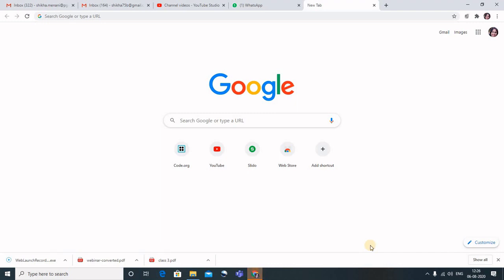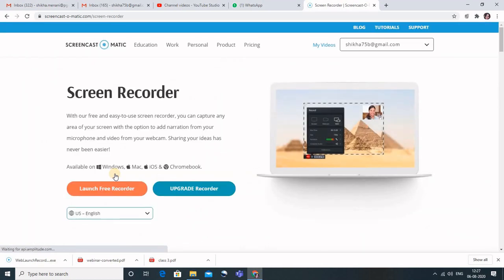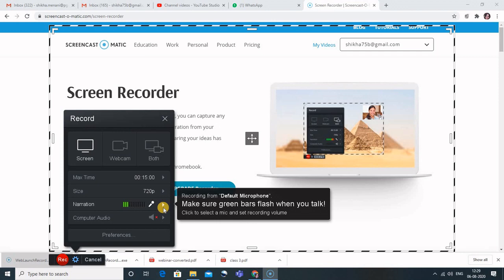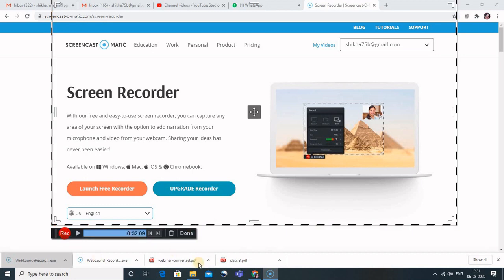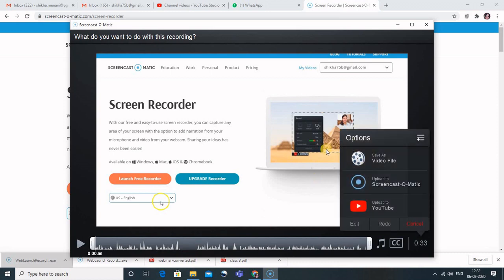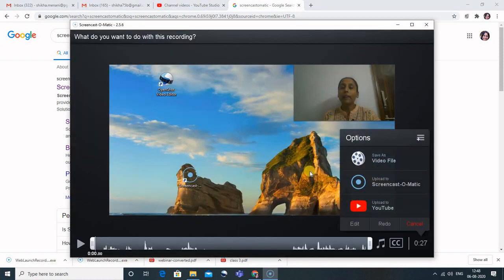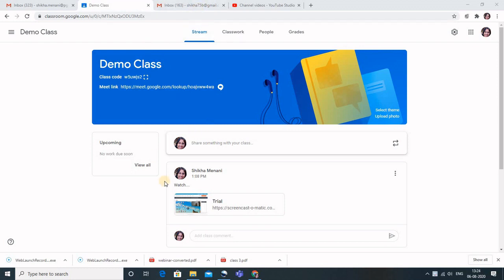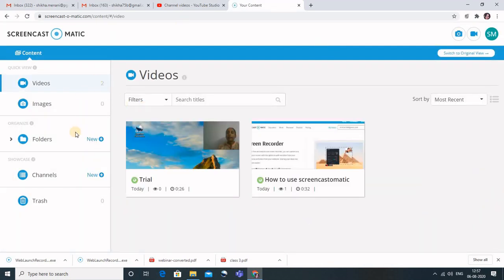Screencastomatic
Learn how to record videos and integrate with Google Classroom/Microsoft Teams